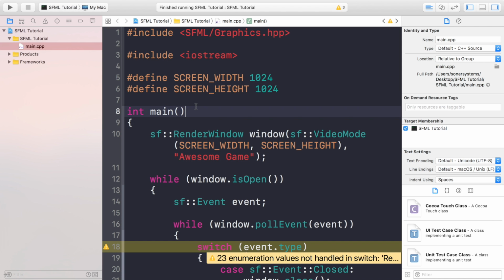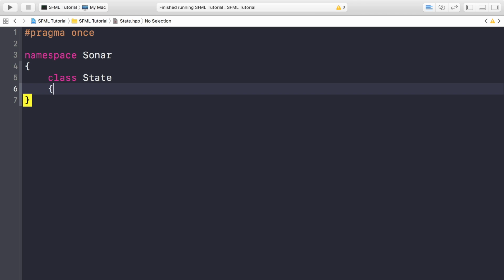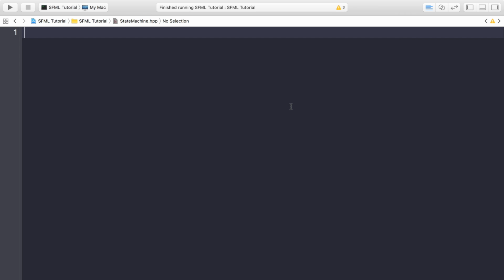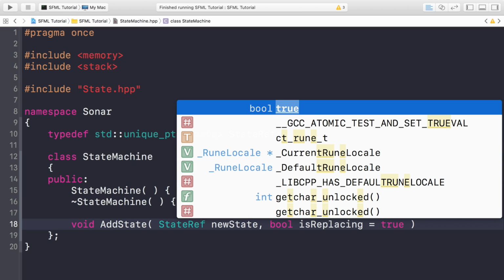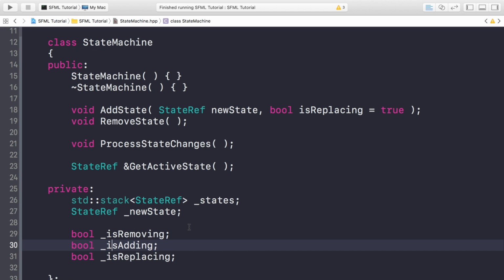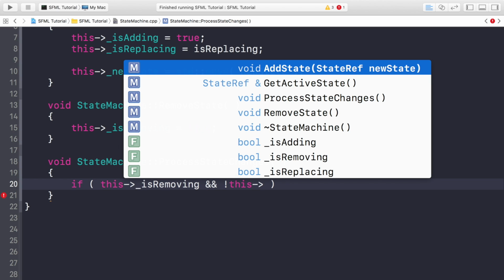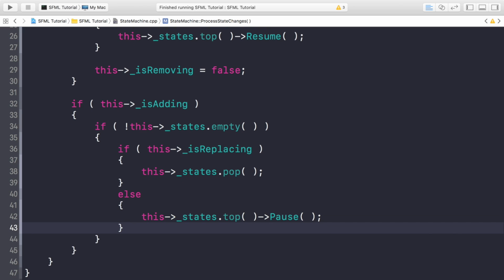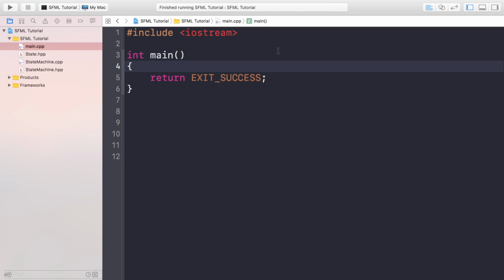SFML Game Engine Part 1 - State Machine